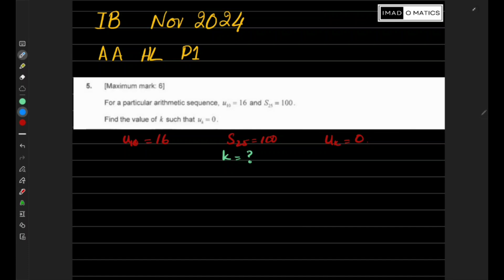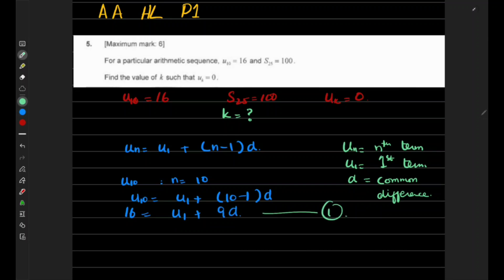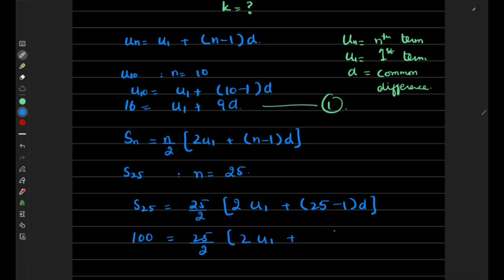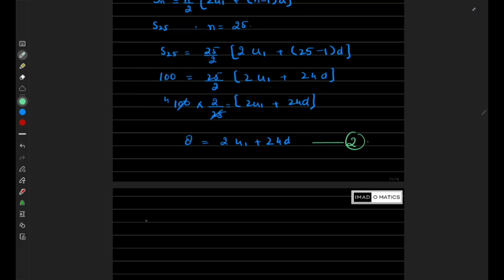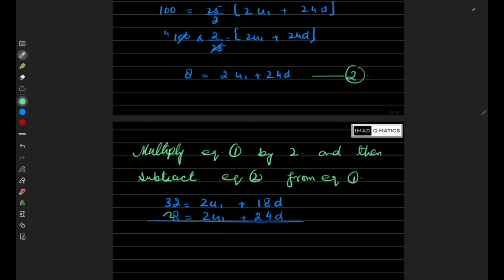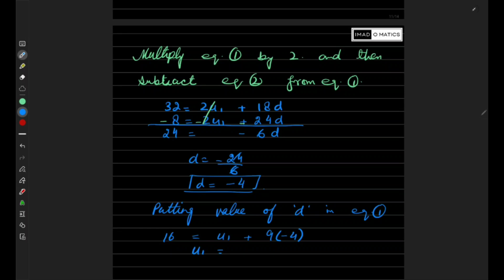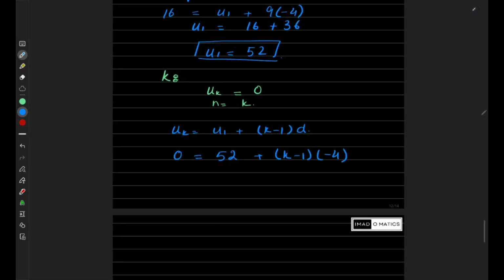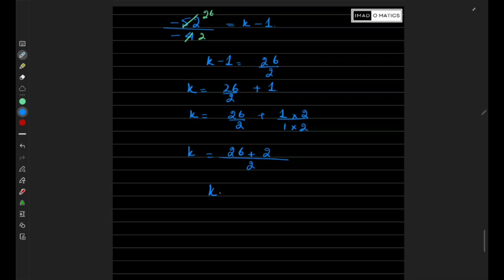IB MATH AA HL P1 | NOV 2024 | Q5 | Number and Algebra| International Baccalaureate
International Baccalaureate IB Maths AA HL Paper 1 of Nov 2024.
Past paper NOV 2024. Analysis and Approaches AA HL. This question is related to topic numbers and algebra. Past Paper questions solved and explained.